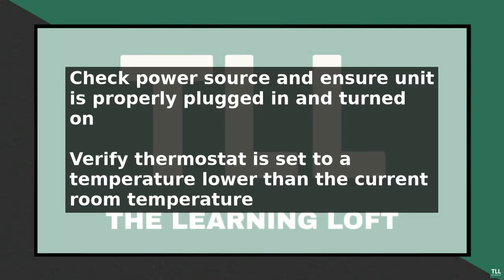How To Fix Window Ac That Is Not Blowing Cold Air 2025 (1758744395)